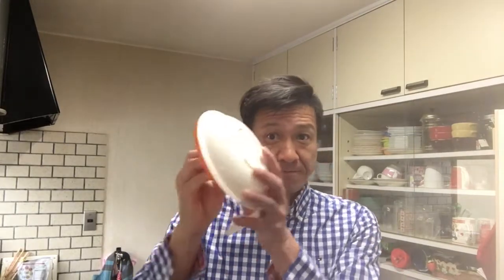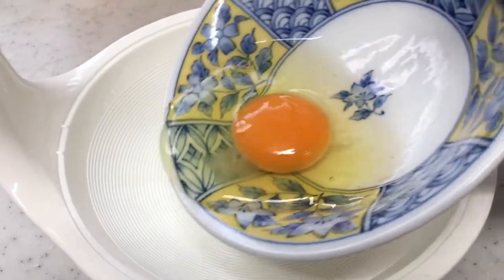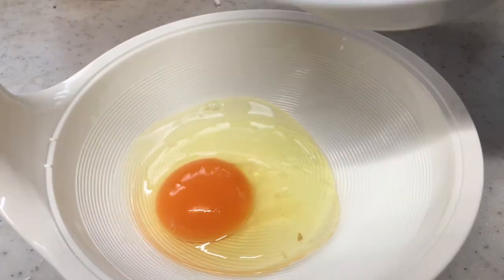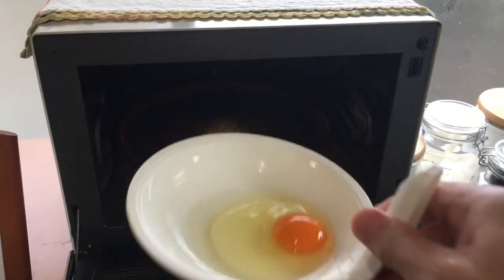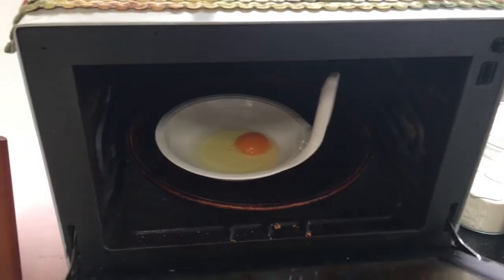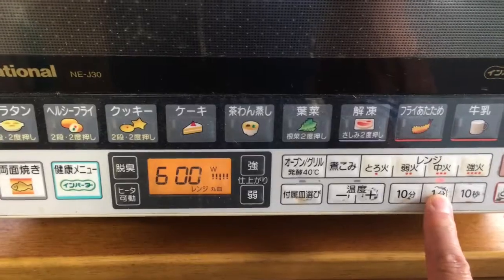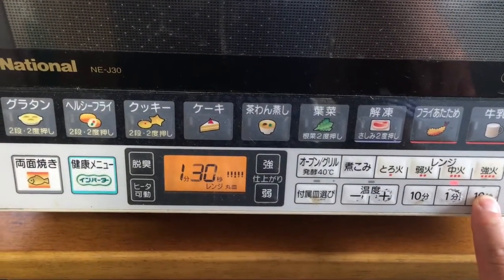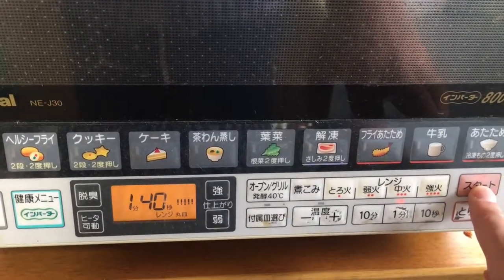let's Make a sunny side up In microwave